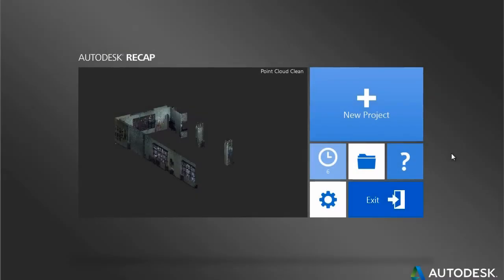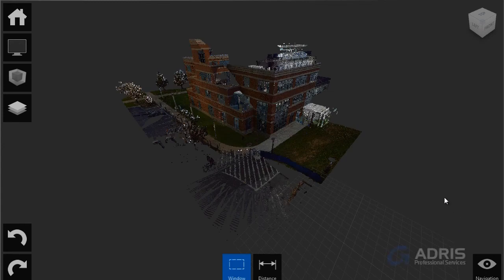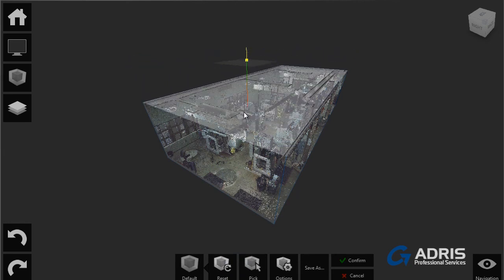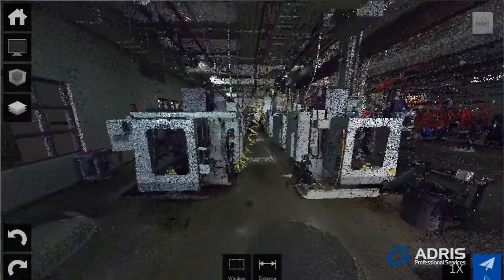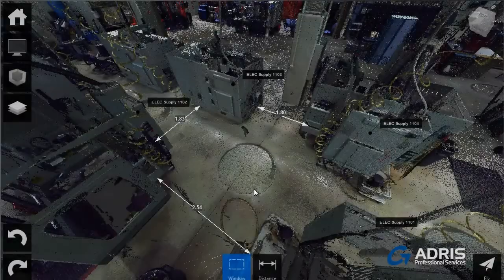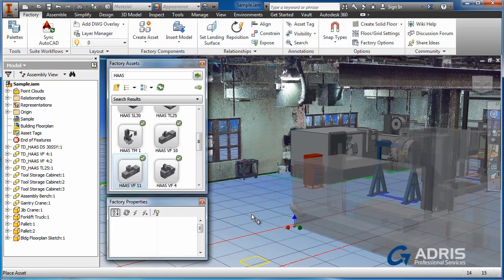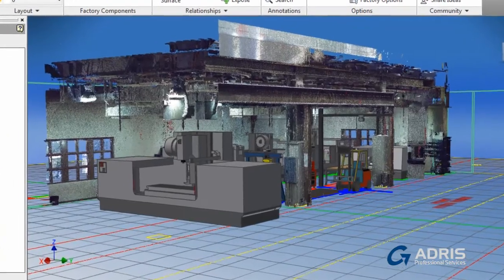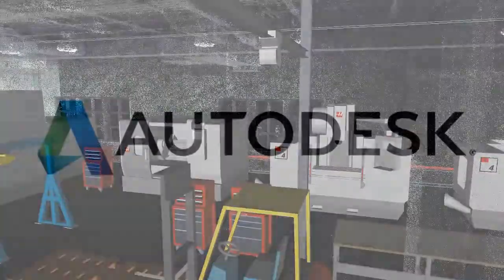What's New in Factory Design Suite 2014 - Autodesk Recap & Point Cloud Data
The newest member of the factory design suite, Autodesk Recap, allows for greater interaction with point cloud scans.

Seamlessly integrated with the Autodesk Factory Design suite, Autodesk Recap Studio makes it easy to clean, organise and visualise massive point cloud data of the as built or as is state of a facility.